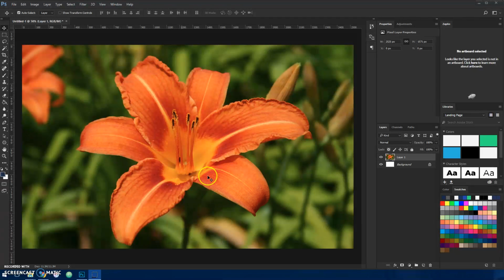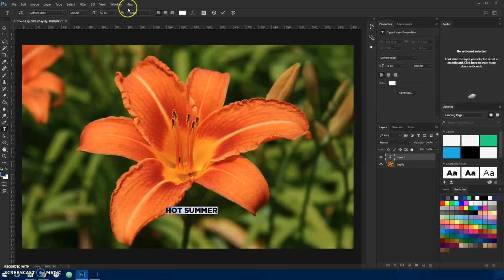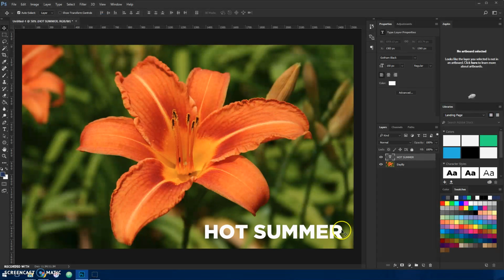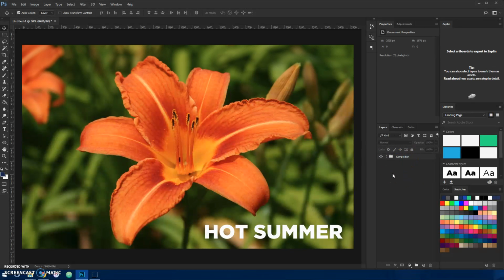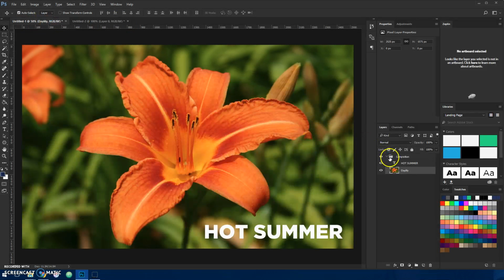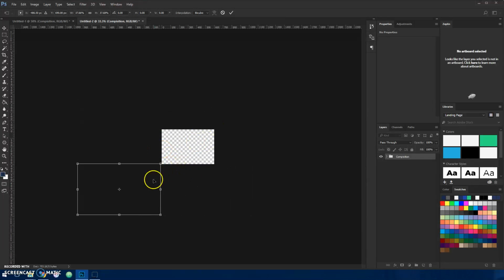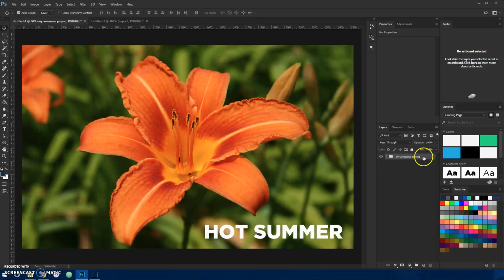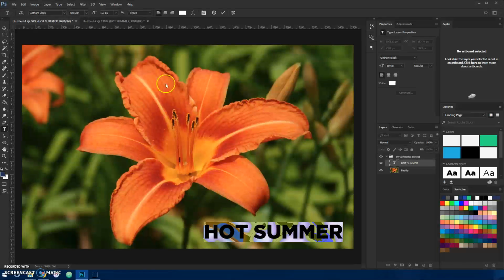Text Photoshop Tutorial